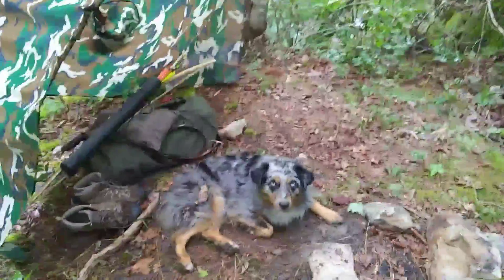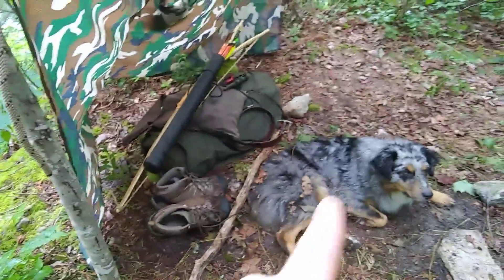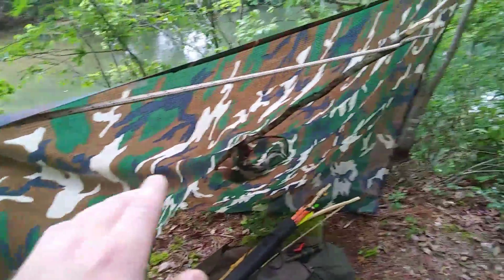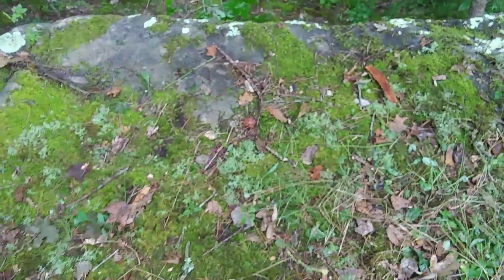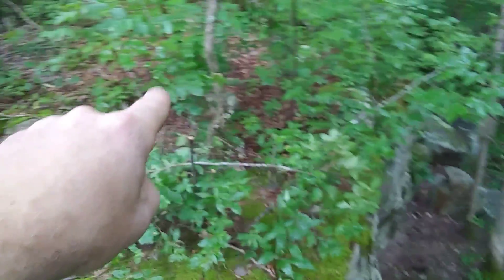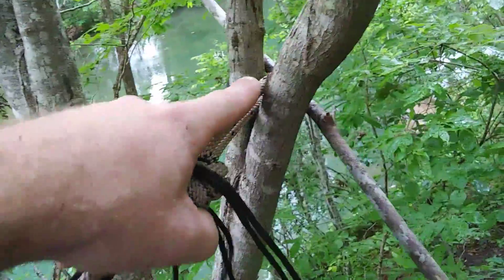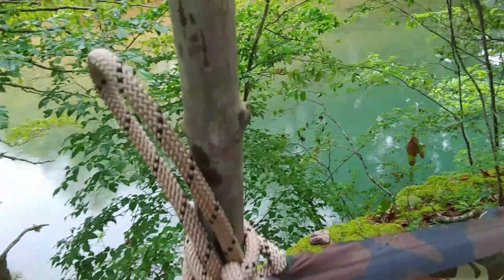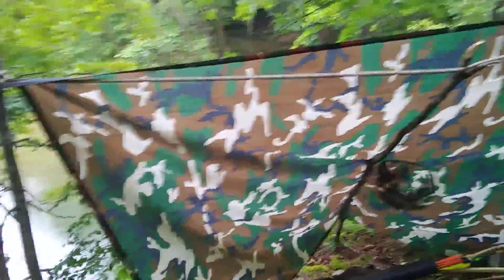Bushcraft quick and simple leanto for light rain